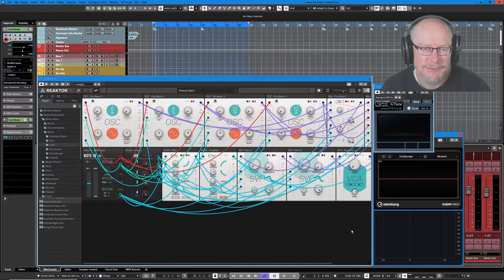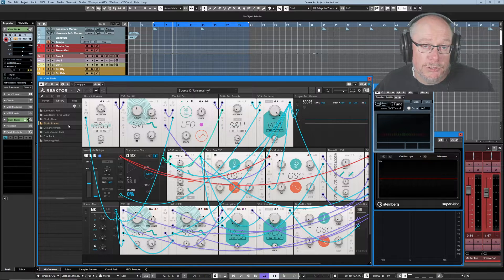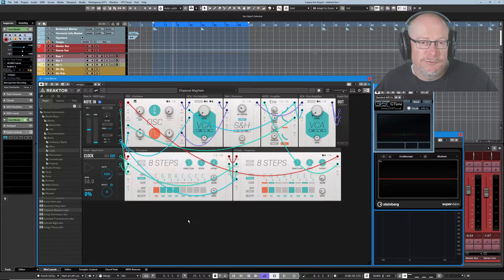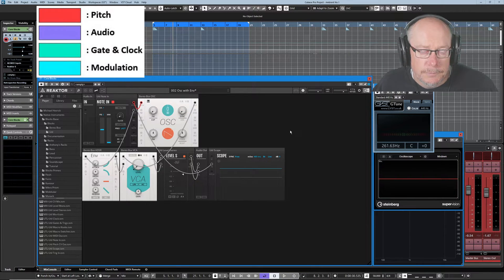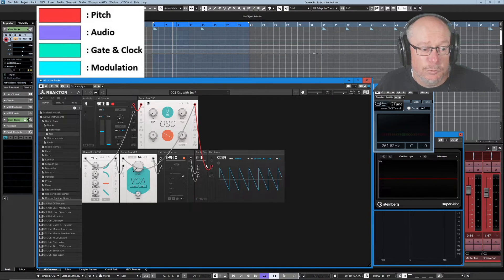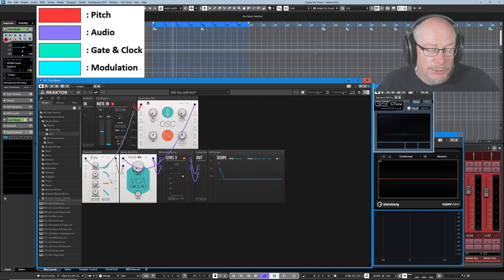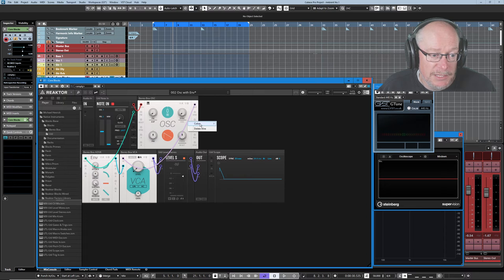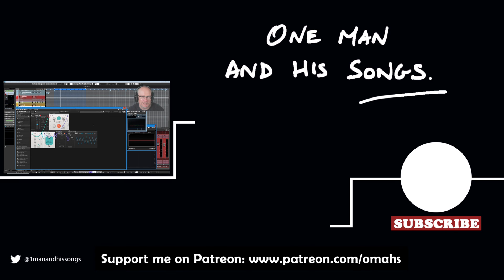Native Instruments Reaktor 6 Pt.2 - Interface Basics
My channel is these things:

1. A place to share my songs - via various 'Back on Track' video series - in which you'll see each song idea evolve step-by-step, with me (hopefully!) improving my song-writing skills as we go.
2. An outlet for me to discuss all things musical - including technical break-downs of software and tools that I use, as well as more wide-ranging discussions of topics that interest me.